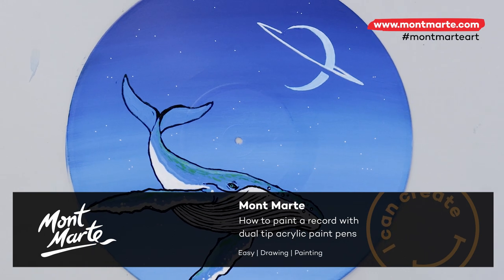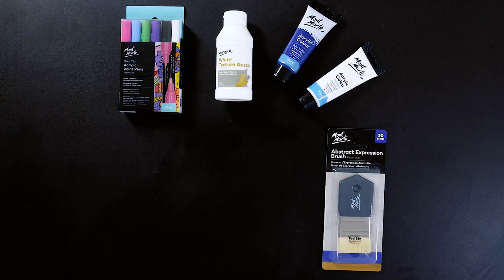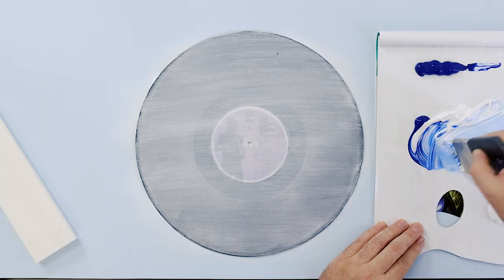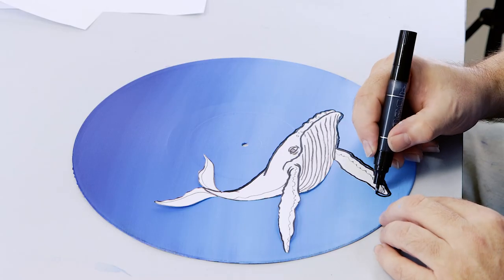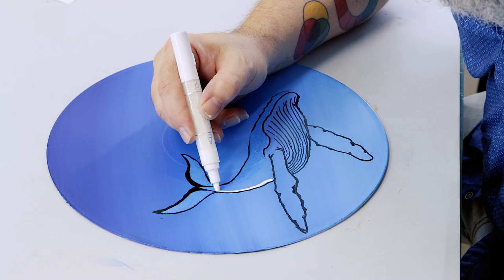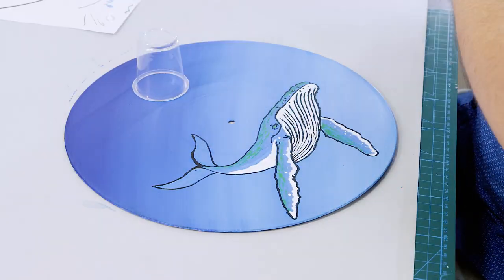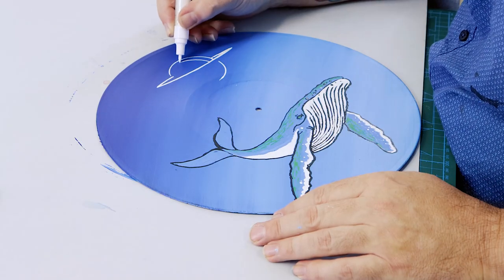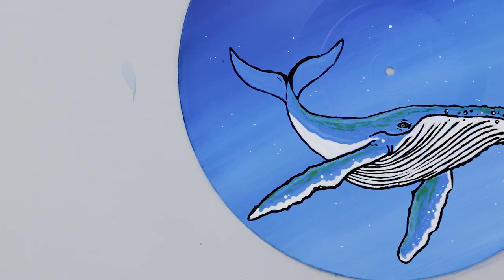How to paint a record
Spin your creativity into a 🎨 project!

Here's a tutorial on how to upcycle an old record – why not make them look as good as they sounded?! 😋